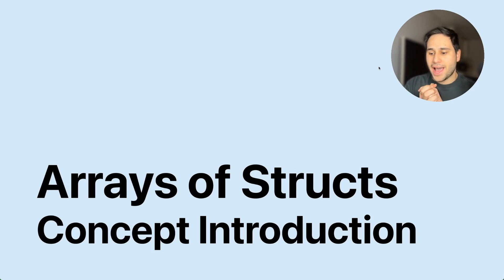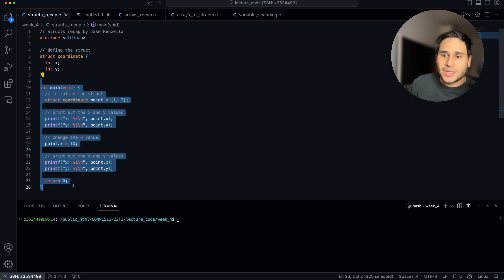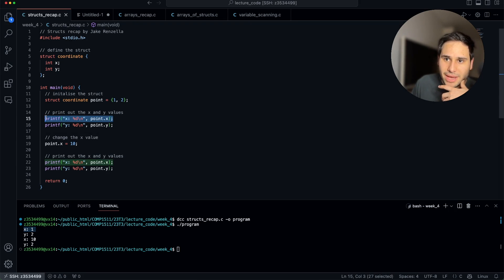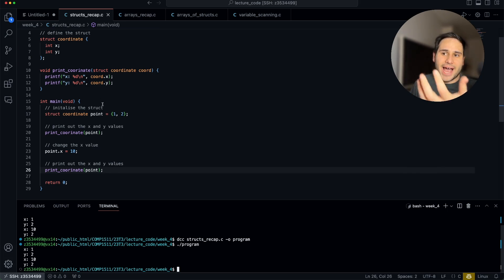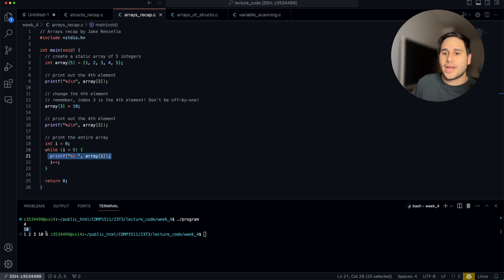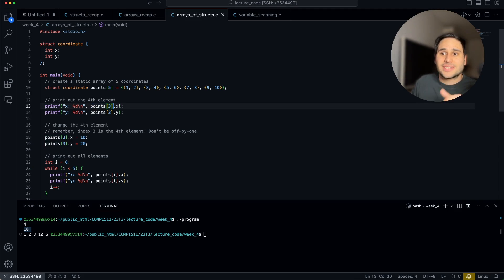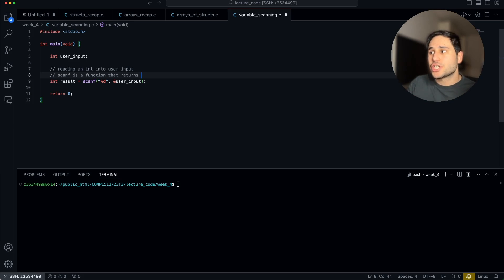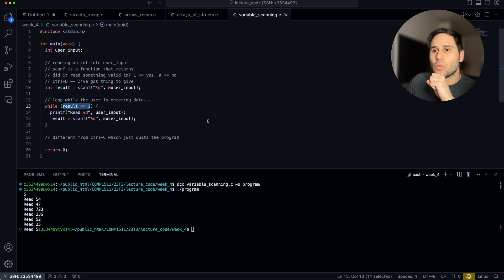COMP1511 | Important concepts for Assignment 1 (Labour Day Catchup)